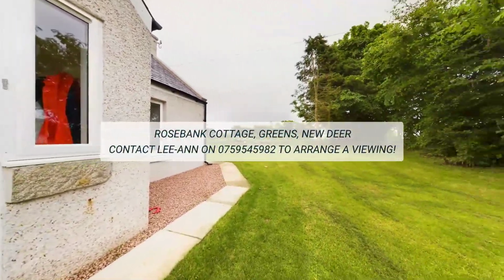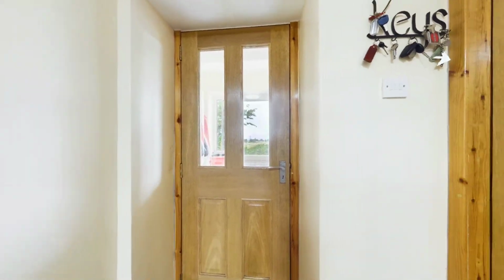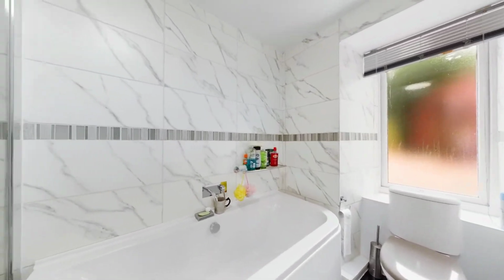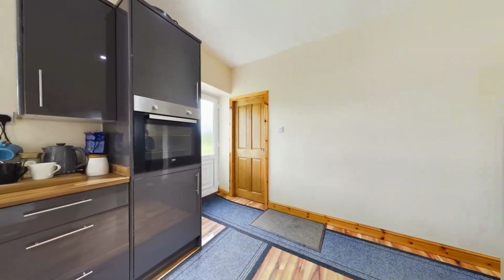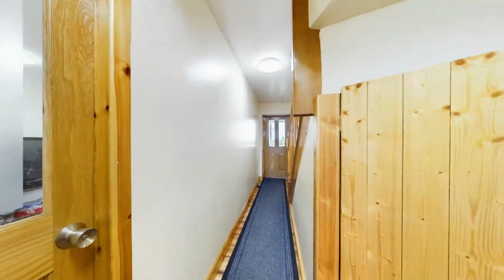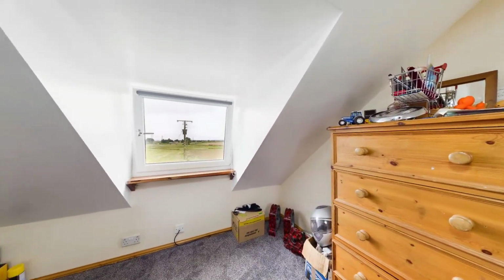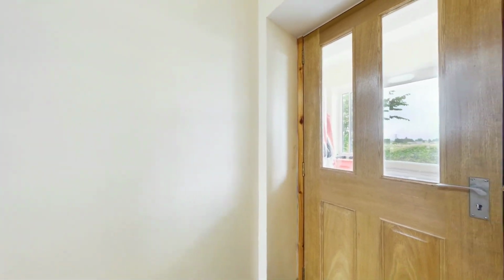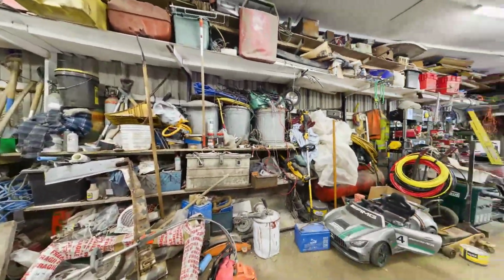ROSEBANK COTTAGE, GREENS, NEW DEER